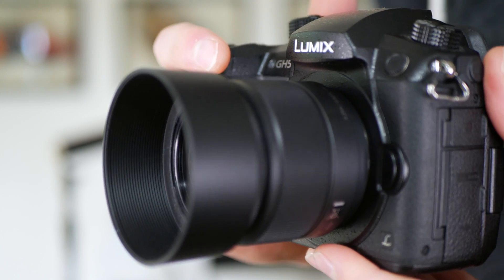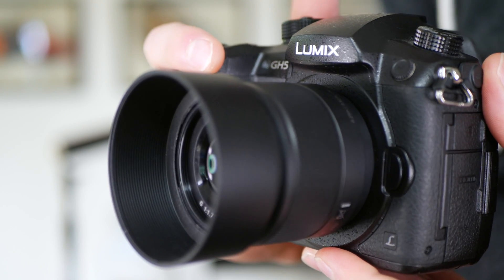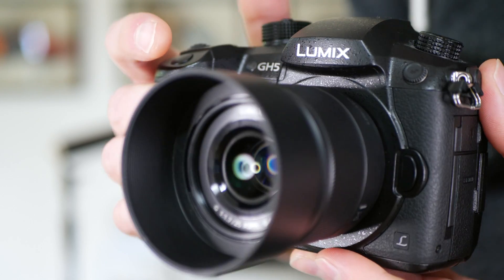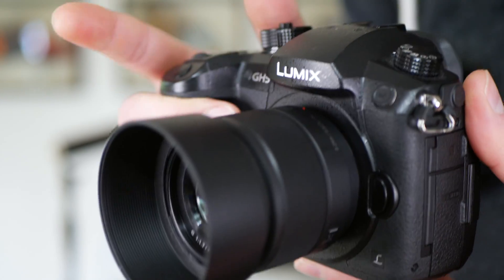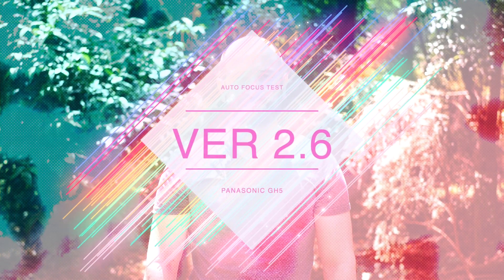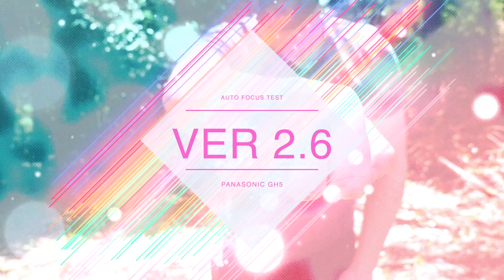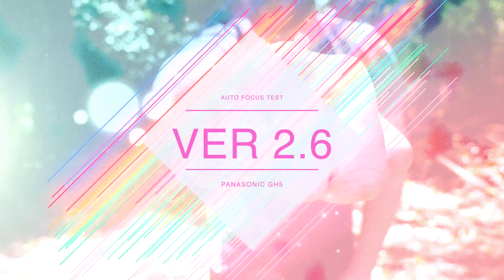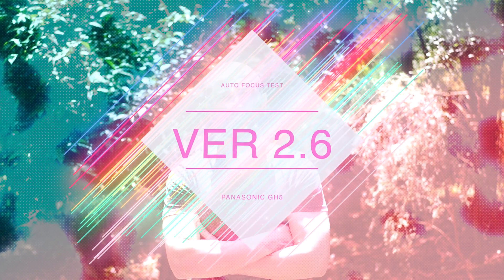Panasonic GH5 Firmware 2.6 Autofocus Test (November 2019)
In this video, I am testing the new 2.6 firmware for the Panasonic GH5 mirrorless camera. All of the footage including the indoor shots were filmed with autofocus.

I will also compare the 2.6 firmware to the 2.5 firmware in both face tracking mode and one area mode.  The new firmware was just released today November 18, 2019.

The footage was filmed using 8-bit 4k 25p. I hope this video is helpful!